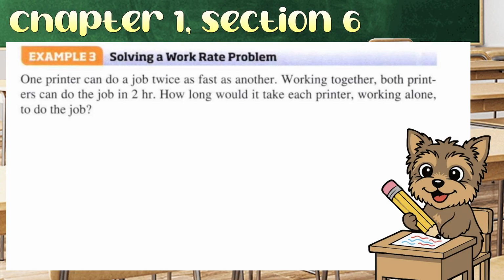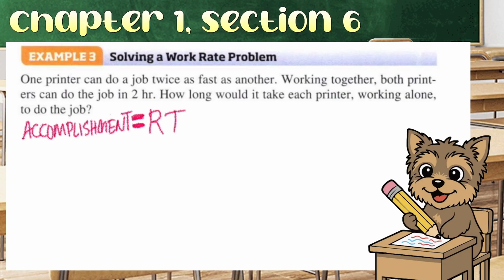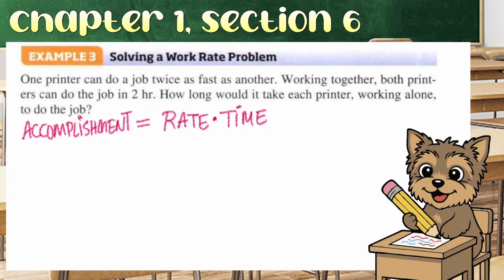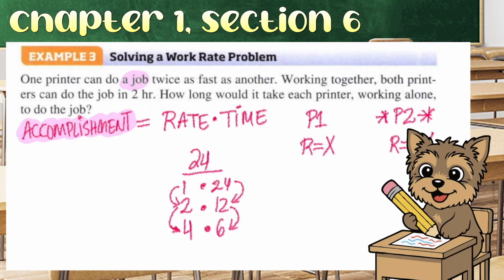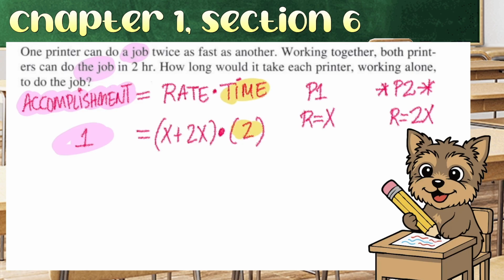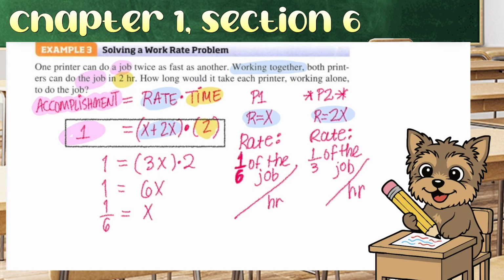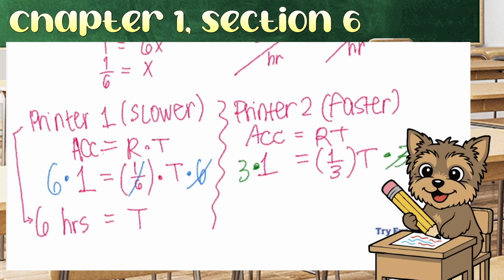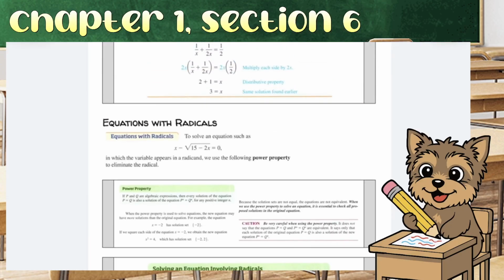Solving Rational Equations (Quadratic) - Part B